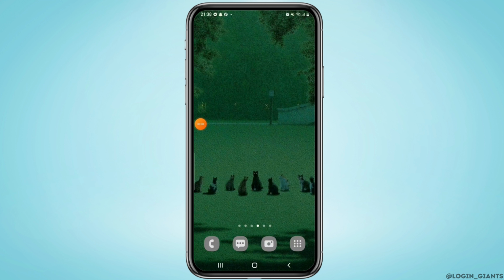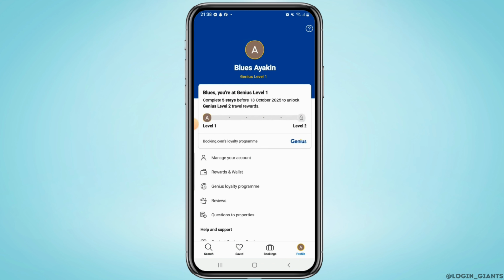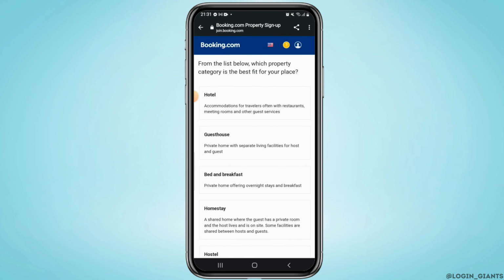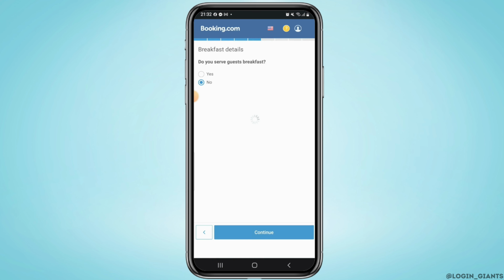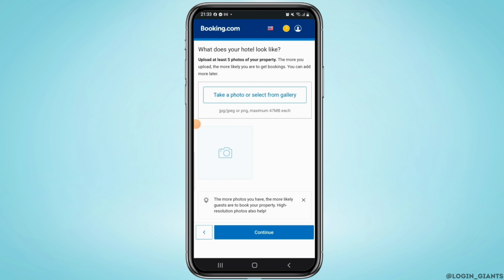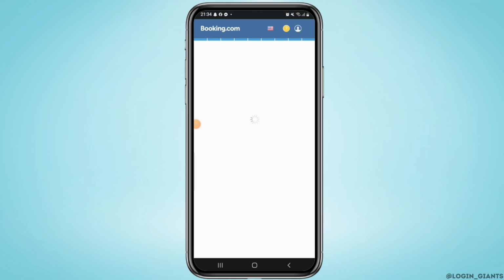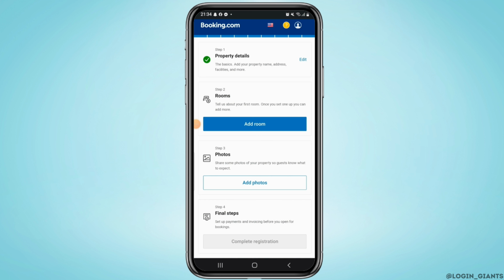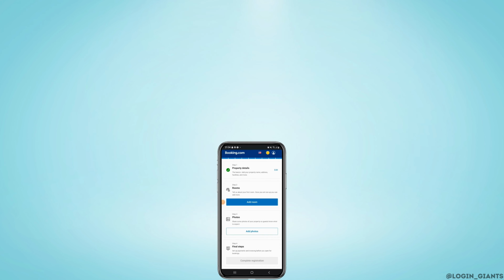How to List your Property on Booking.com (GUIDE)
🏡 Listing Your Property on Booking.com - Step-by-Step Guide

Welcome to our comprehensive guide on how to list your property on Booking.com. If you're a property owner looking to attract travelers and boost your bookings, you're in the right place. Our step-by-step tutorial will help you get your listing up and running in no time.

0:00 - Introduction
0:05 - How to List Your Property on Booking.com

Booking.com is a platform that connects property owners with a global audience of travelers. Whether you have a cozy bed-and-breakfast, a luxurious villa, or a trendy apartment, this guide will walk you through the process of creating an enticing listing.

To get started, ensure you have high-quality photos, detailed property information, and your availability calendar ready. With a computer or mobile device and an internet connection, you'll be on your way to attracting guests and maximizing your property's potential.

Join the Booking.com community and embark on your journey to property hosting success with this step-by-step guide.